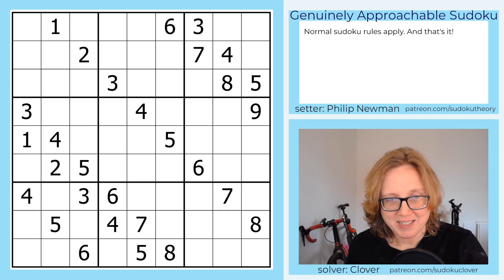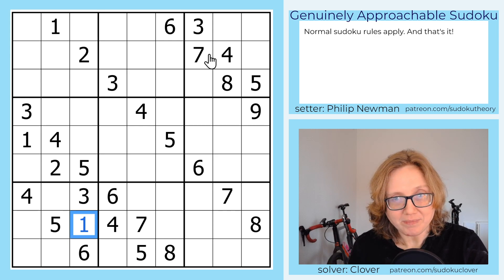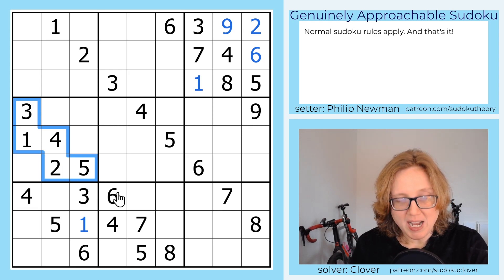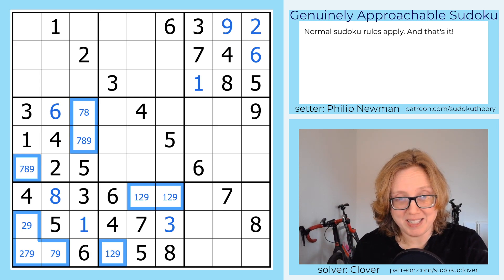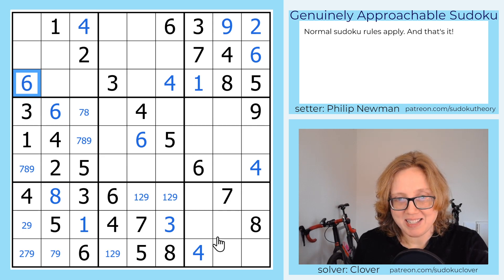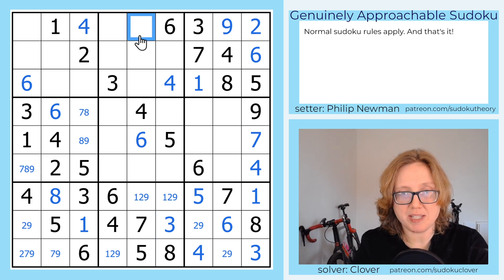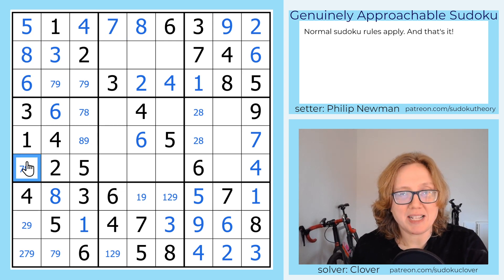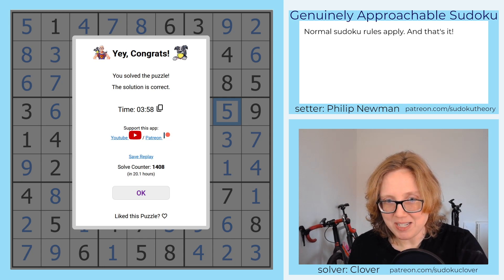GAS Sudoku Walkthrough - Sequence Break by Philip Newman (2024-02-28)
Clover solves Philip's sudoku "Sequence Break", originally posted on February 28, 2024.

HAT TIMES:
7:00/14:00